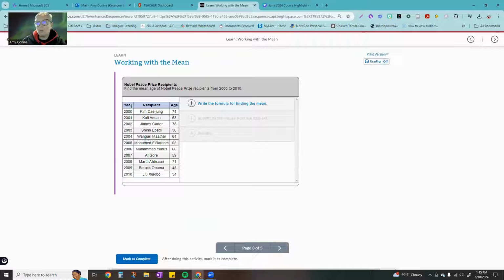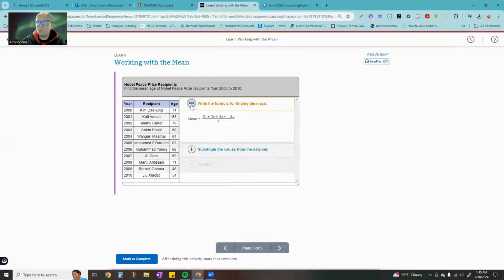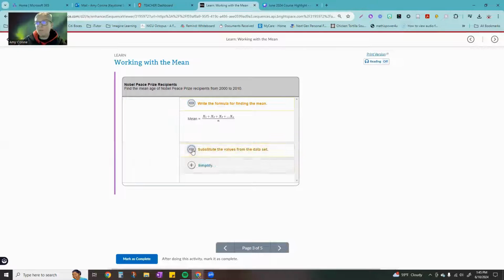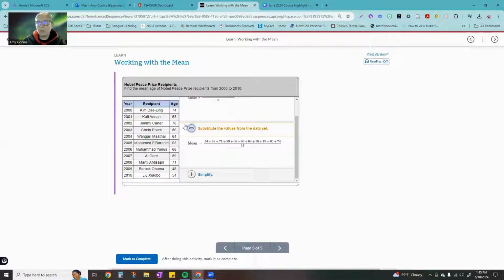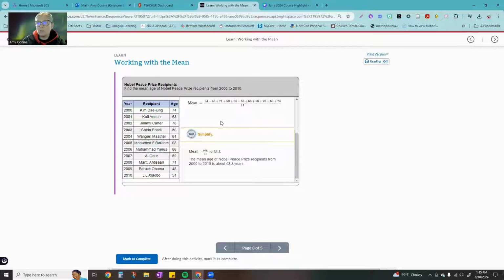Keystone Course Highlight - Practice Math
Join Kip and Amy for behind-the-scenes look at our Practical Math course! In this online high school math course, students use math to solve real-world problems and real-world problems.